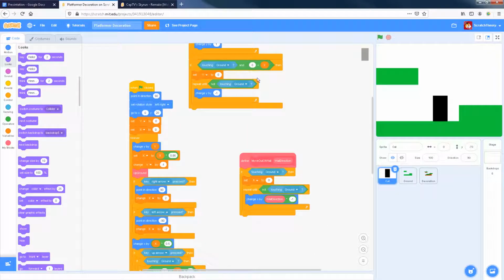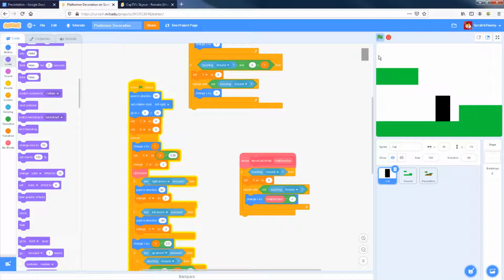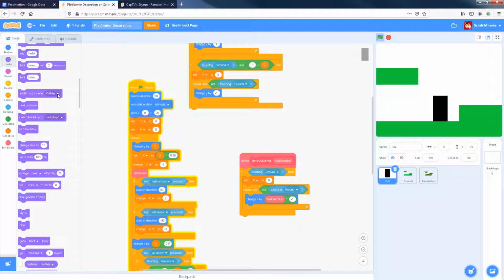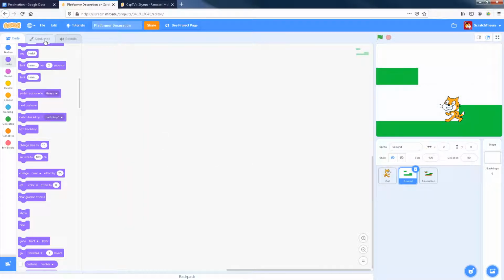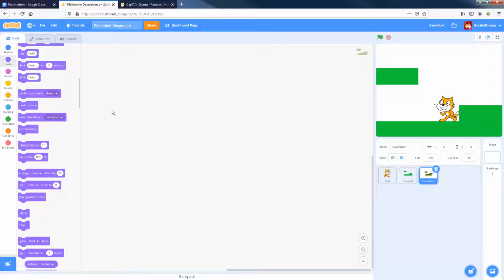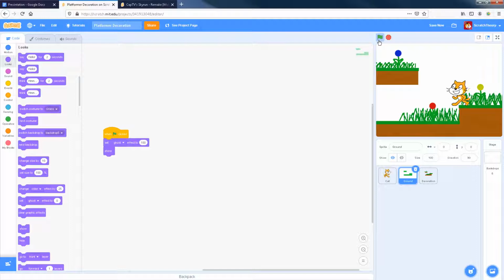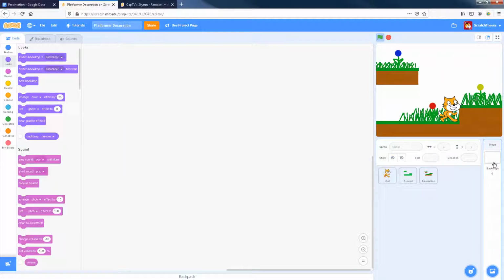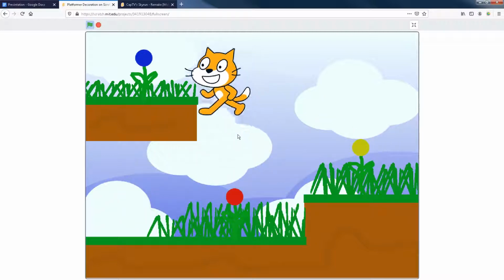Scratch Theory - Platformer Decoration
In this video, we decorate our platformer so that it looks nice, rather than having a box and green ground for our game!